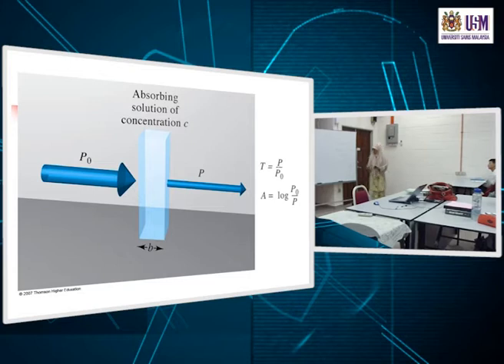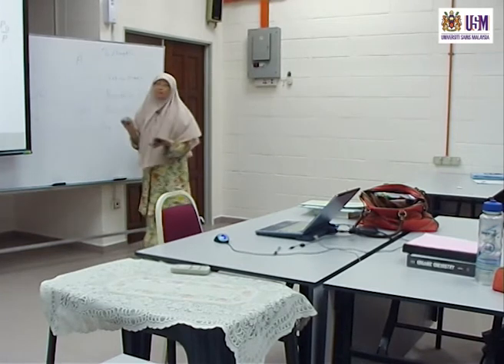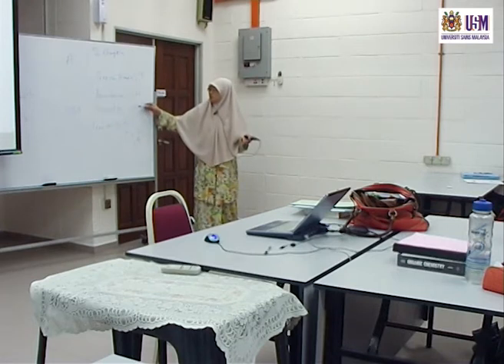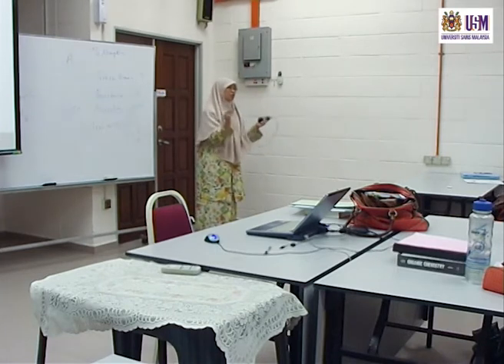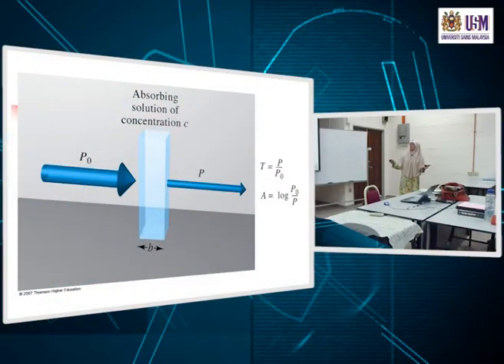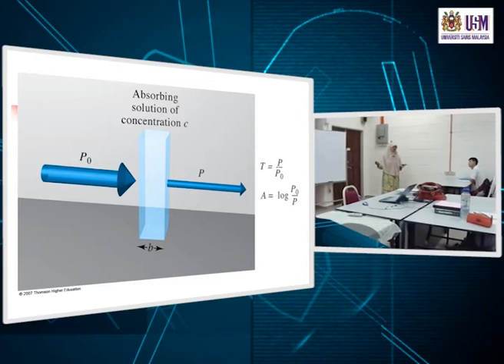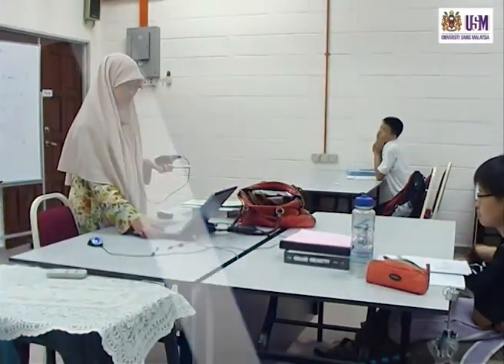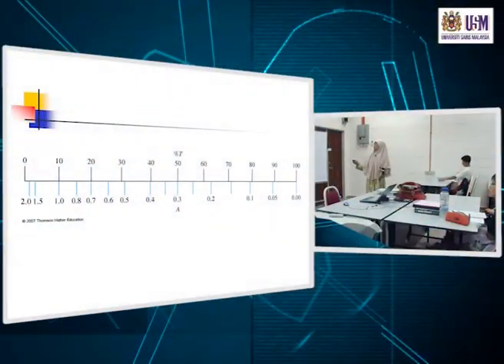KAT242 Spectroscopic Methods: Introduction